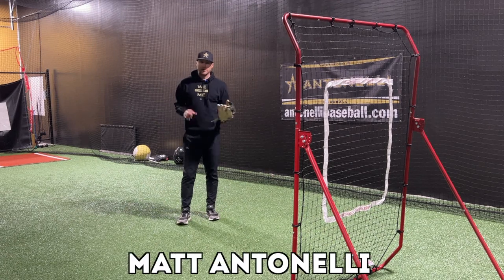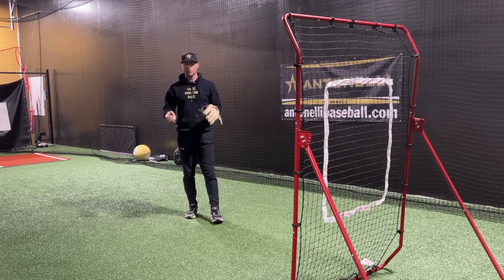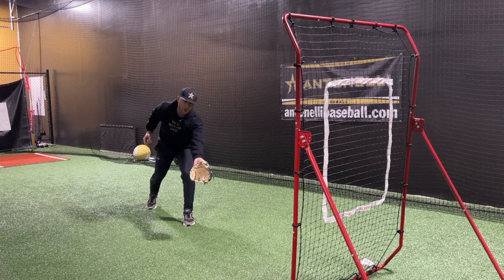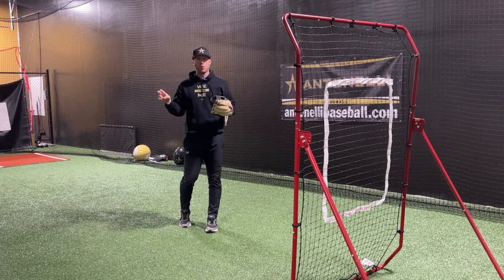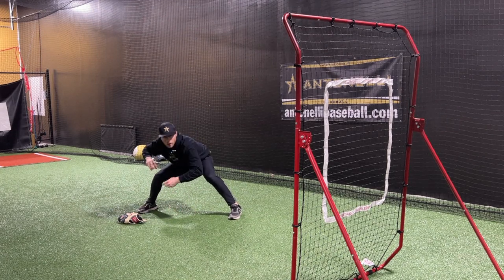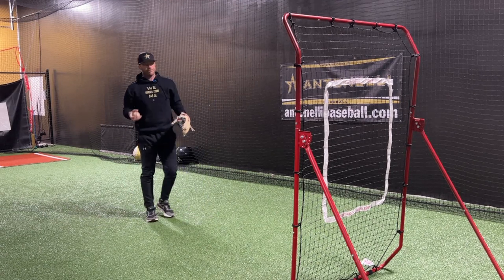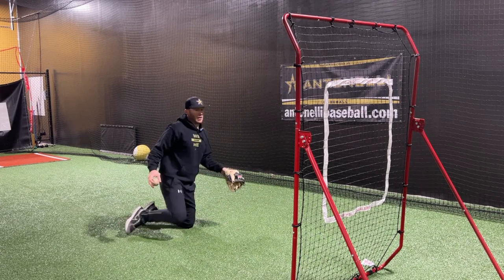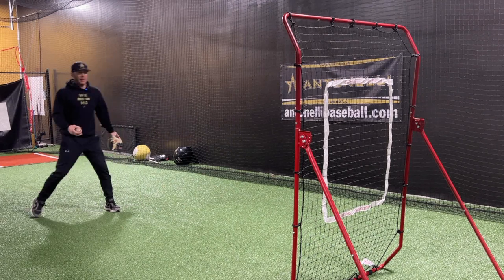Do These One Hand Infield Drills